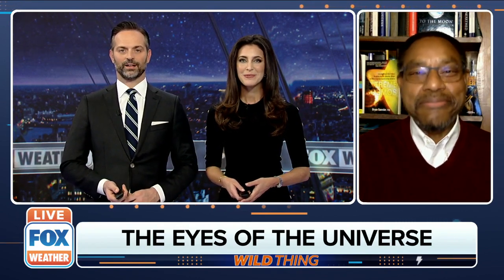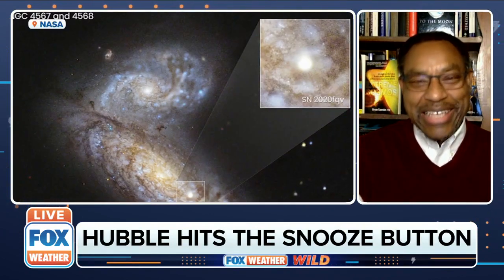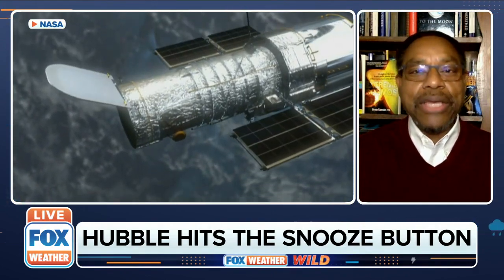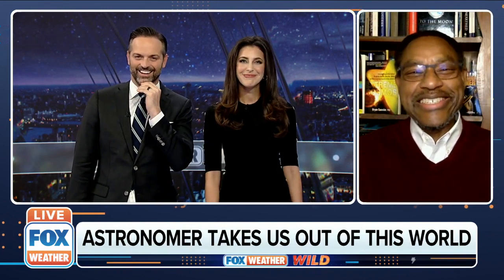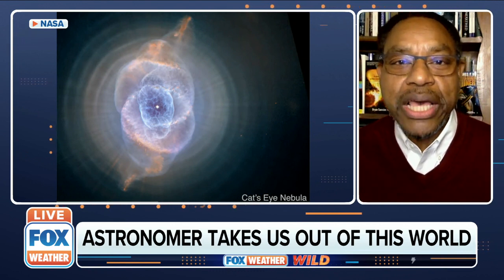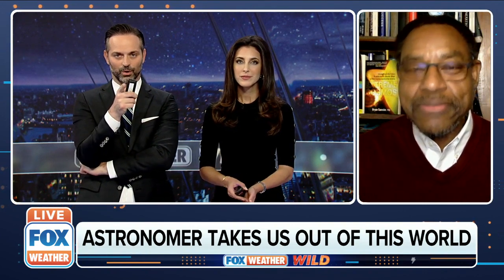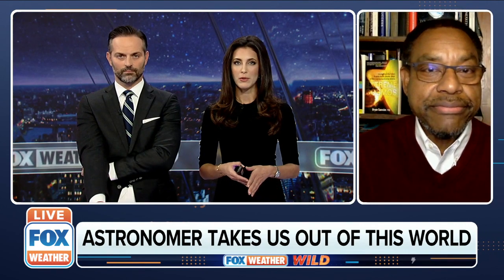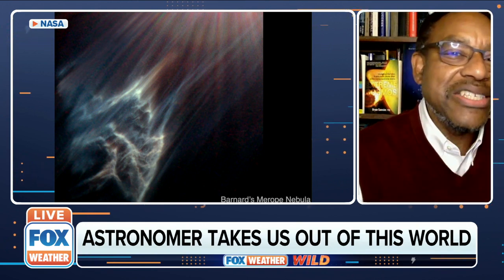NASA’s Hubble Telescope On Safe Mode? Astronomer Explains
Franklin Institute astronomer Derrick Pitts says the telescope has likely been put to sleep as a precaution to protect the spacecraft from falling out of orbit or losing data.